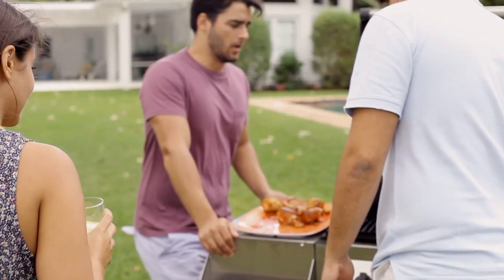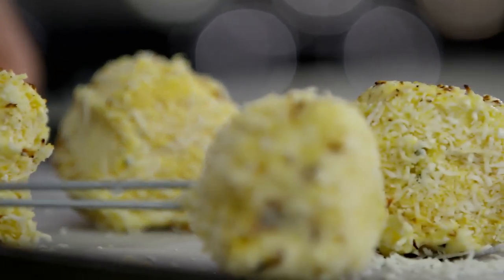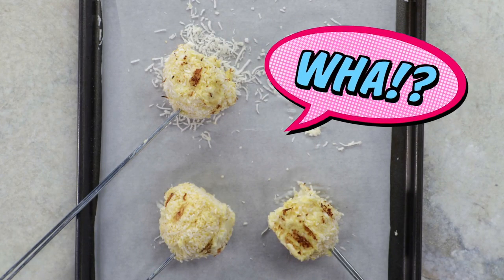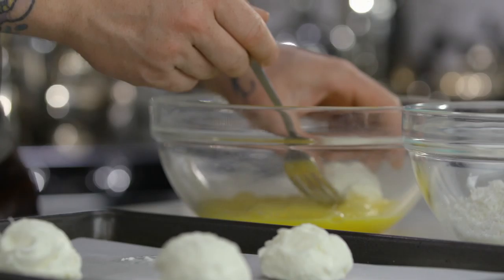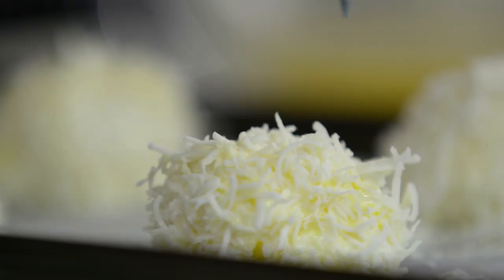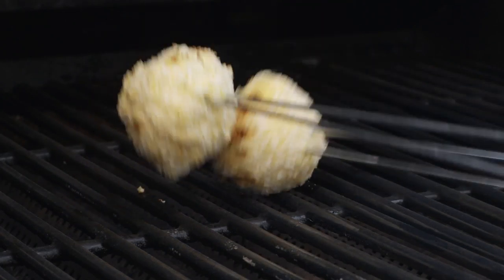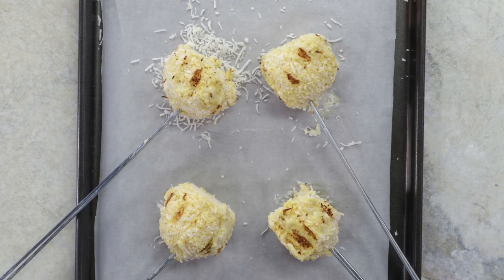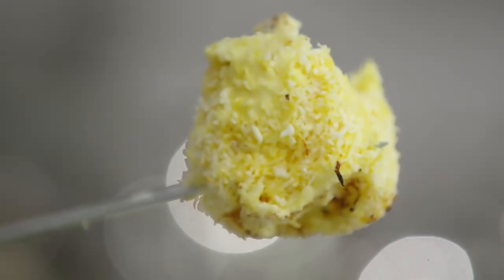How to Make Grillable Ice Cream Bombs | The Know It All Guide | FYI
Find out how to grill up dessert for your next BBQ in this bonus clip from "The Know It All Guide To Ice Cream".

The Know It All Guide To
Season 1
Episode 11
Ice Cream

The Know It All Guide focuses on everything you didn't know about different types of food. From food hacks to factory visits and explorations of the world's best eateries, food info has never been so snackable.